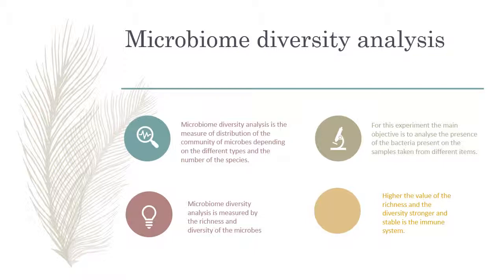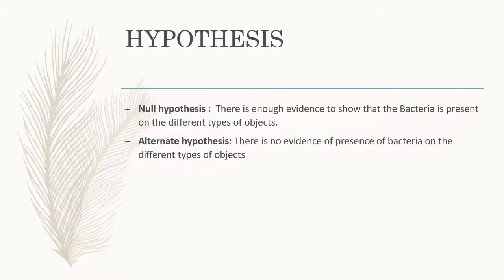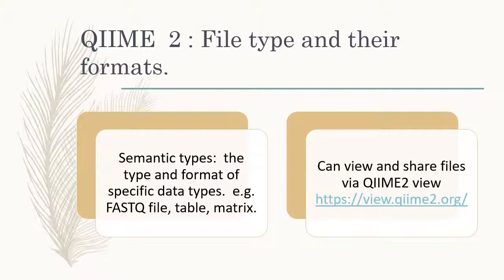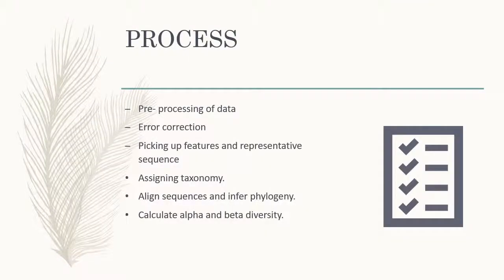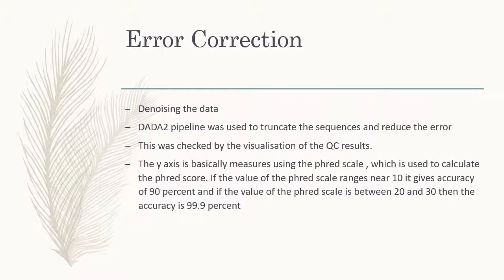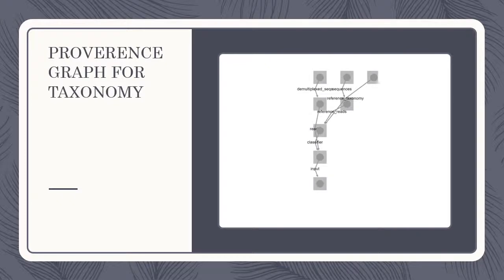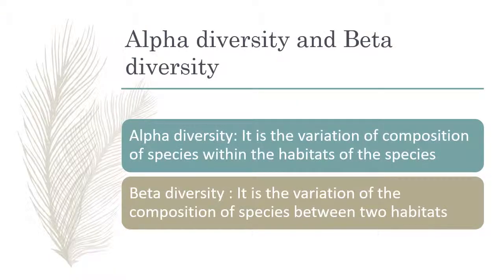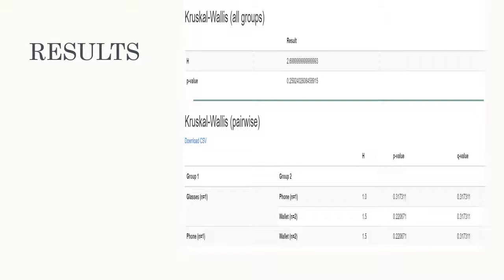Microbiome Diversity Analysis19259169